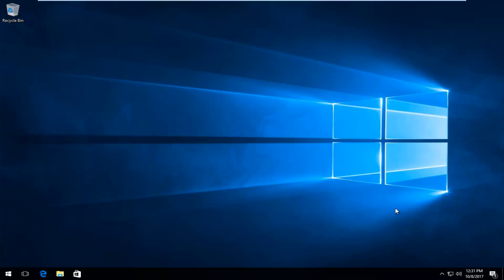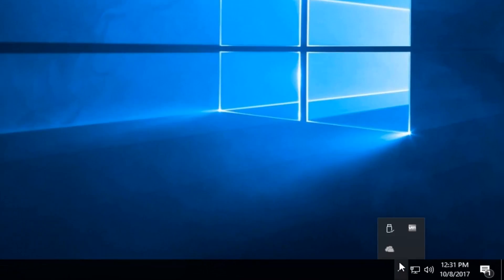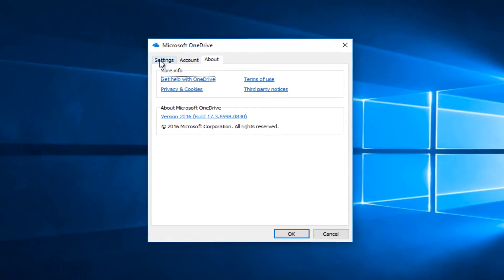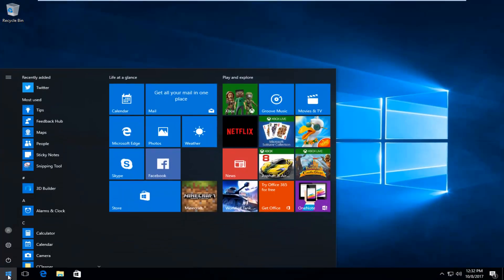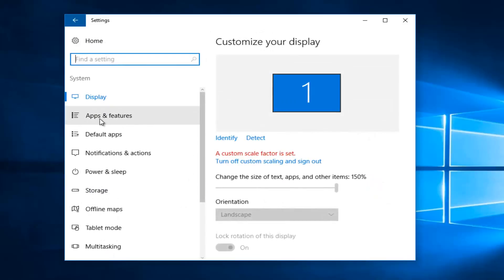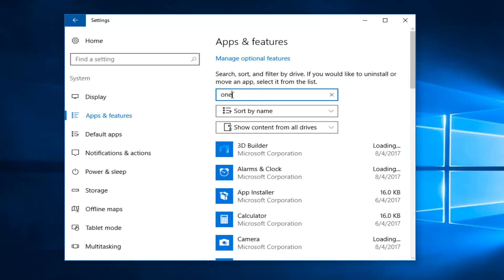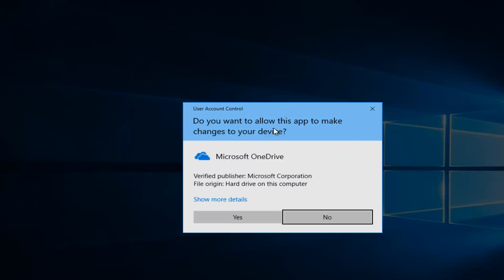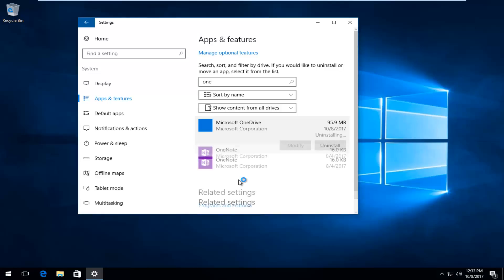Windows 10 - How To Disable OneDrive and Remove it From File Explorer on Windows 10